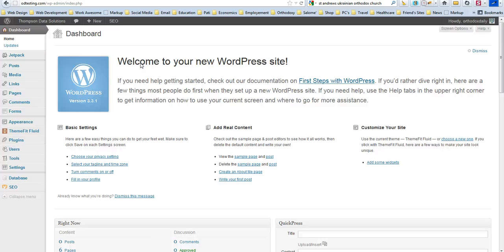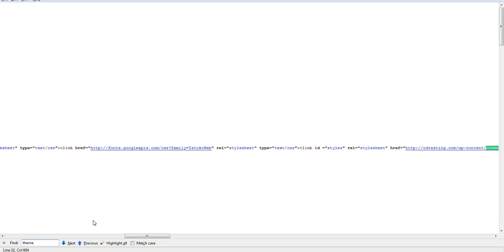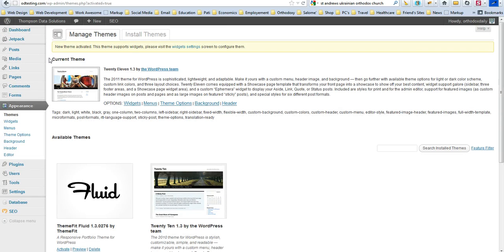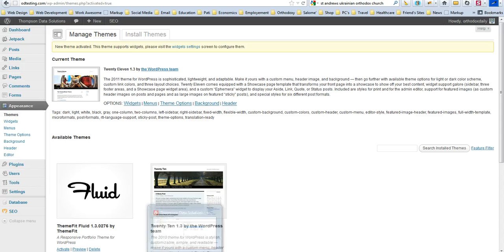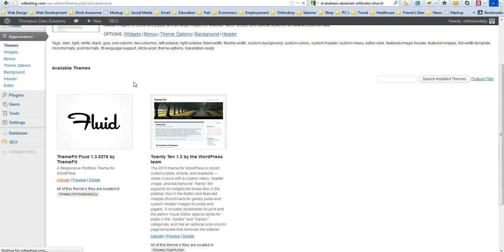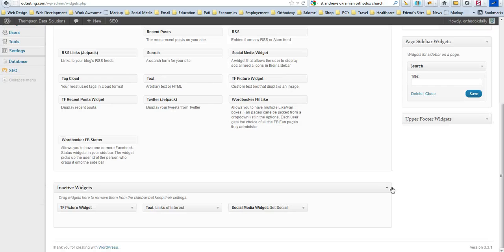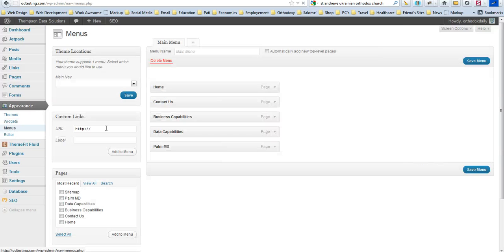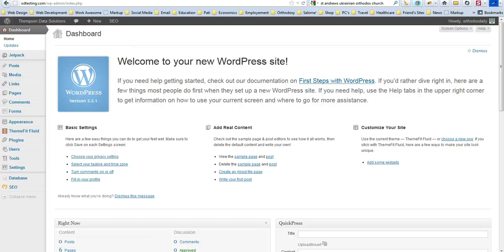How to Change and/or Hide the name of a WordPress Theme from Page Source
We will do screencasts on request! All things WordPress and much much more. How to change or hide the name of a WordPress Theme. Watch it on our Screenr Channel as well